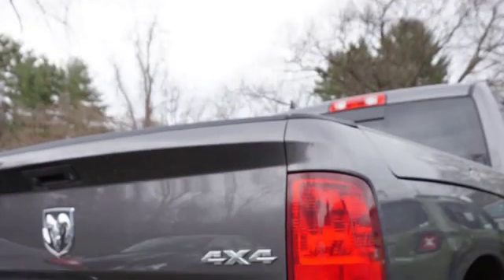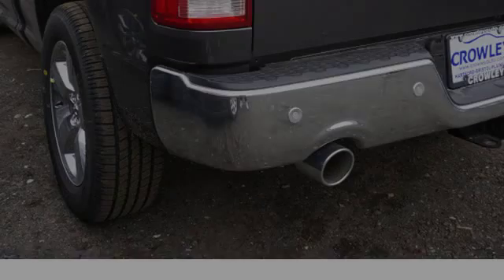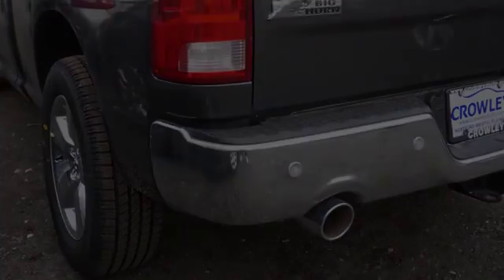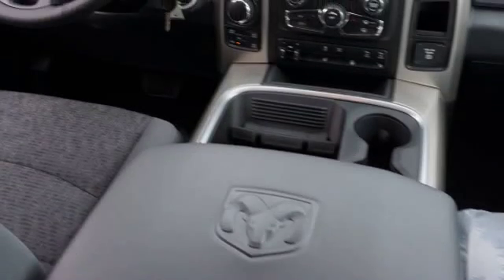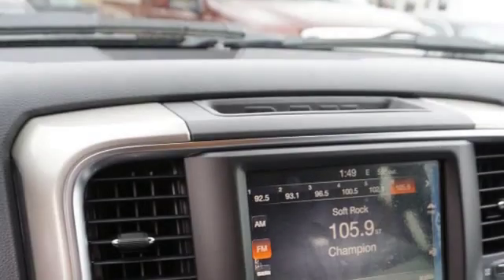2016 RAM 1500